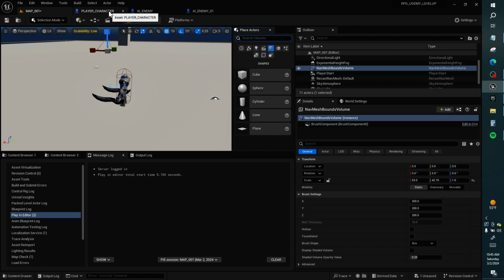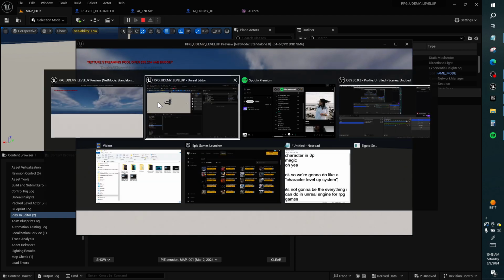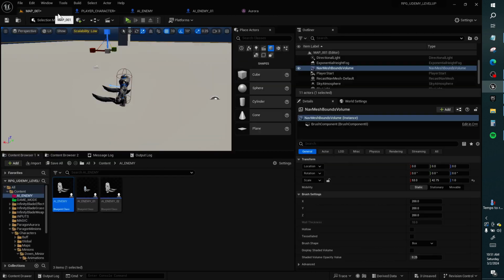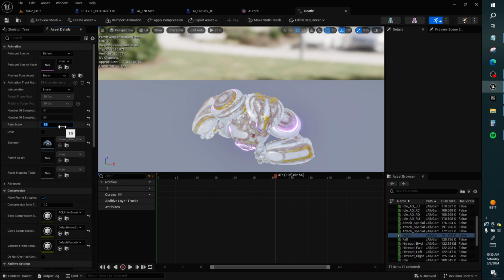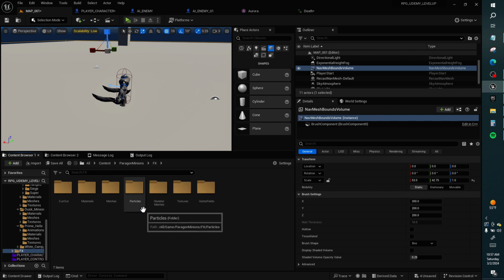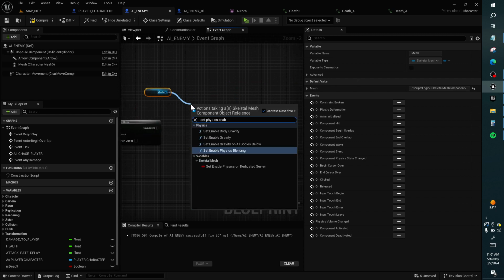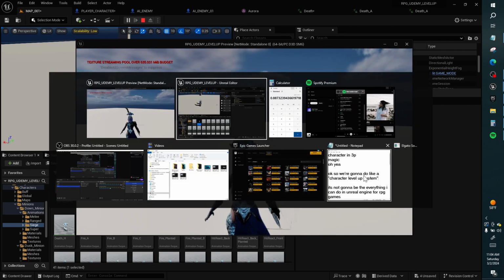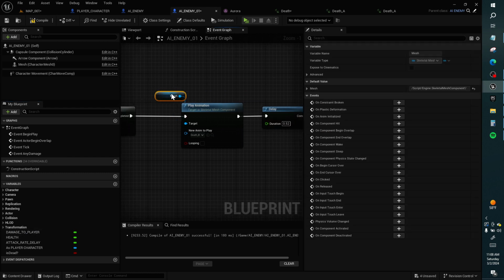UDEMY RPG TUTORIAL EP 7